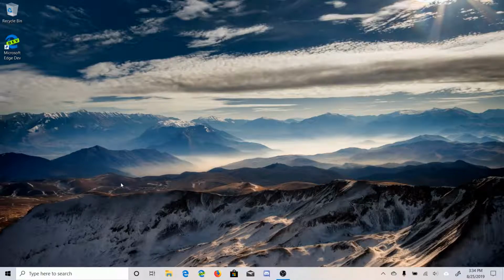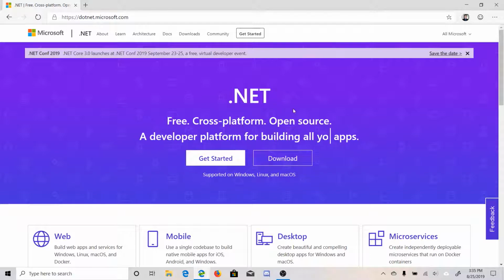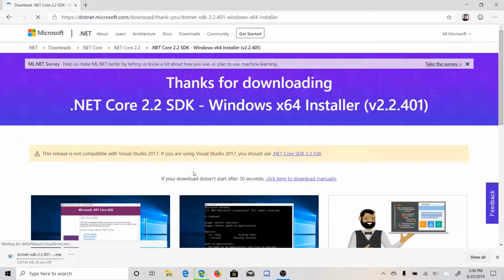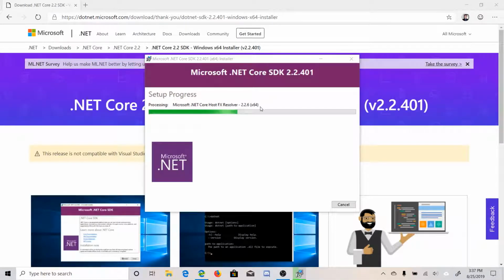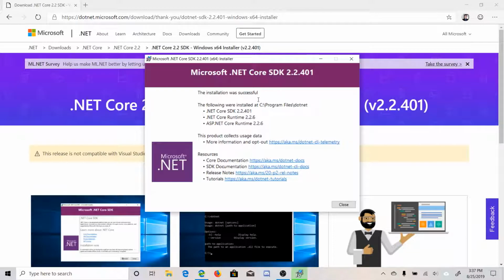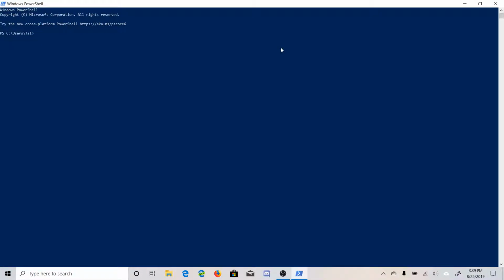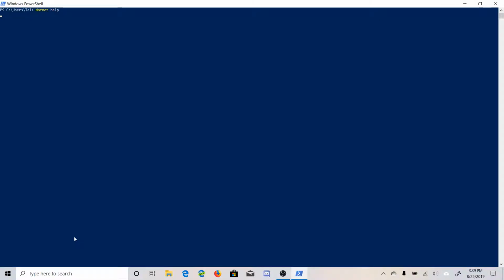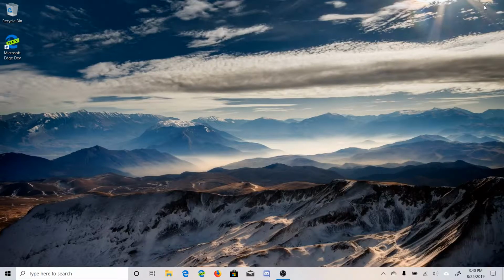How to Install .NET Core SDK (Windows Edition)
In this video I show you how to install .NET Core for Windows, so that you can utilize this powerful development framework, to develop console, and web apps.